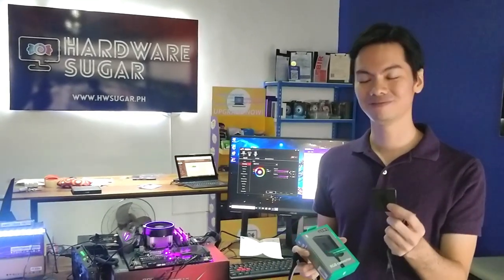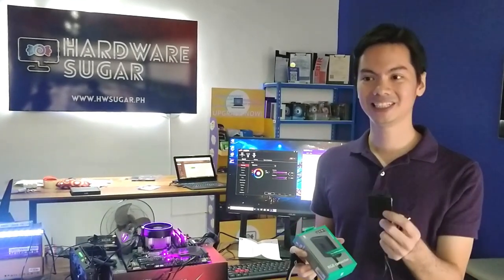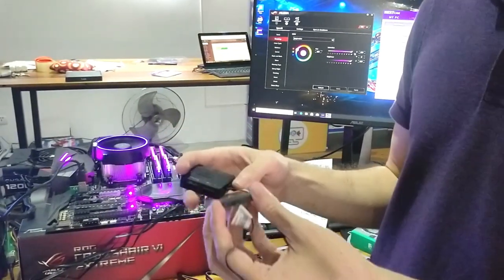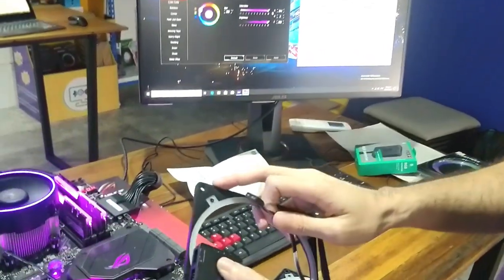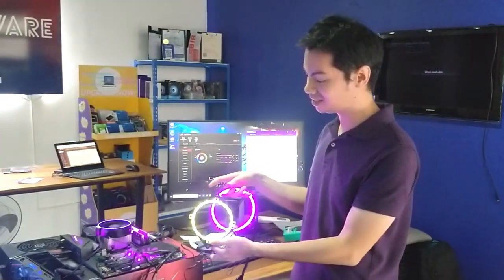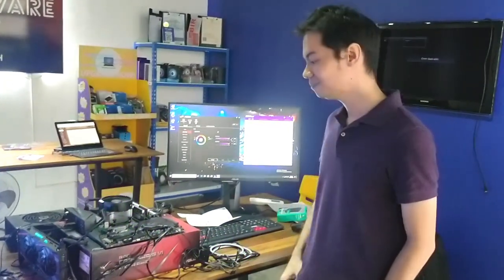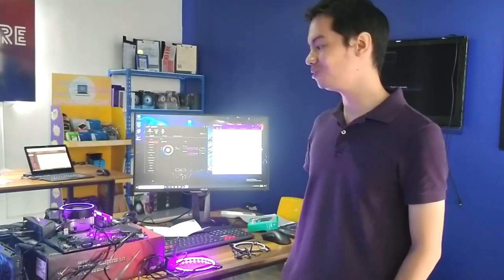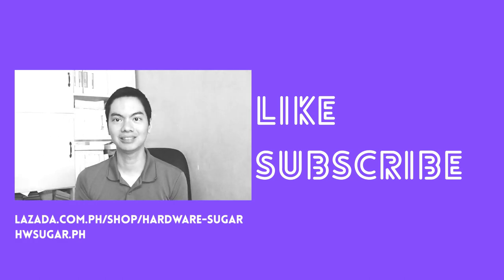Digital RGB working with non-Digital RGB header thanks to Deepcool's RGB Convertor.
► On Amazon

Deepcool has tried to simplify things with its 5V ADD-RGB to 12V RGB Transfer Hub. Basically it's a convertor which allows you to use digital RGB products (3 pin) with a non-digital rgb motherboard header (4 pin).

It doesn't always work though and they are compatibility issues. Also it does not play nice with fan hubs and you can't expect it to work with a lot (what's a lot? maybe 3 and up) of devices plugged into it.

Based on customer feedback (we have not tested these, just reported to us), here are the products which work (and don't) with the Deepcool RGB Convertor.

Working:
Tecware Spectrum F3
Rakk Maris Pro (Based on 1 review from a customer)
ROG Strix Helios Case
ROG PSU Thor
DR12 Pro
3 Darkflash ARGB fans connected to Darkflash Fan Hub with ROG Strix Z270F
MSI MPG Gungnir 100 case with ROG Strix B450 (confirmed by user in the comments section)
Be Quiet 500DX Case (confirmed by user in the comments section)
Deepcool gh-01 a-rgb GPU Brace with asus x570 tuf gaming plus wifi mobo
Asus Strix B450-F with Lancool 2 Mesh Rgb Stock Fans with EZDIY-Fab Moonlight  with fan hub

Not working:
Rakk maris pro (6 pin fans which connect to a hub which outputs to 3 pin) (Yes we know we said above it's working. But another customer said it wasn't. So we put both feedback here and if anyone wants to chime in please do so in the comments.)
Deepcool RGB GPU Support/Holder (Yes even some Deepcool products do not work with the Deepcool RGB Convertor.)
ROG Helios Case together with the ROG PSU Thor
Antec dp 501 argb case
Phanteks Eclipse P400A fans
Xigmatek Galaxy II ARGB Fan Series

FYI on the product: We purchased this item. The brand had no say in the editorial content of this video.

Third party merchant sites: The above text description may contain links to third party merchant sites.

Episode 34x2x20 - Phanteks Halos Walk through
RGB is confusing. Digital/Non-Digital. 5v/12v. 3pin/4pin. -